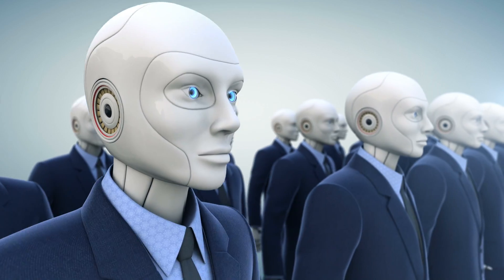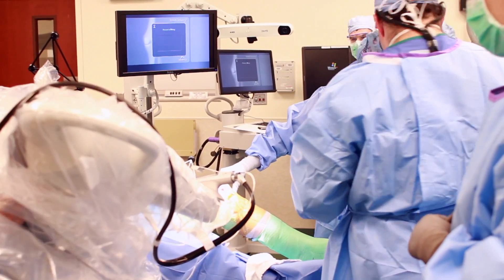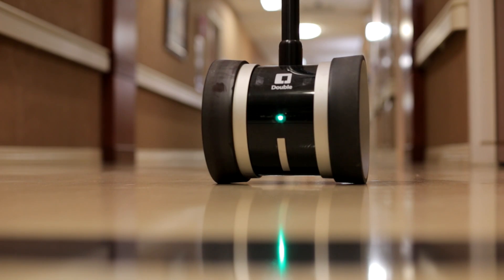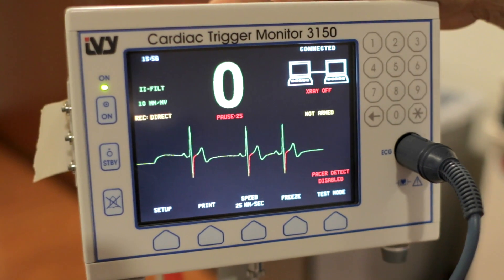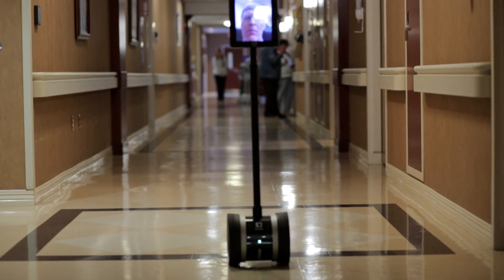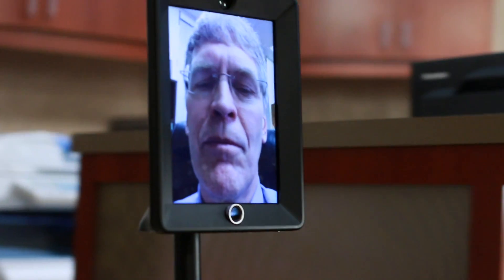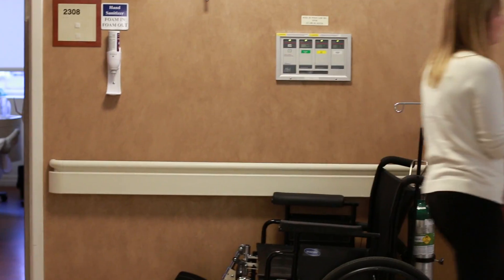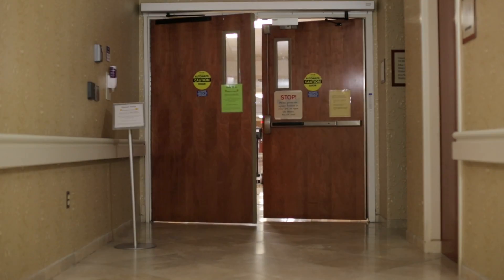Doctors Use Double Robotics to Visit Patients - Bon Secours Heart & Vascular Institute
Dr. Robert Lancey, cardiothoracic surgeon at Bon Secours Maryview Medical Center, explains how he uses Double Robotics technology to give his patients extra attention after surgery.